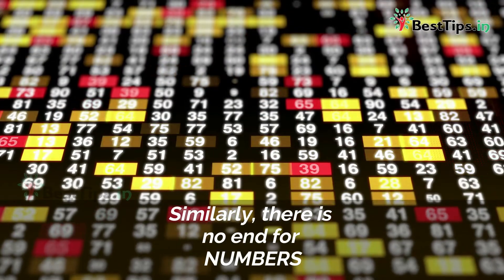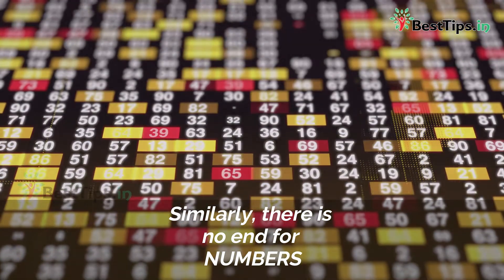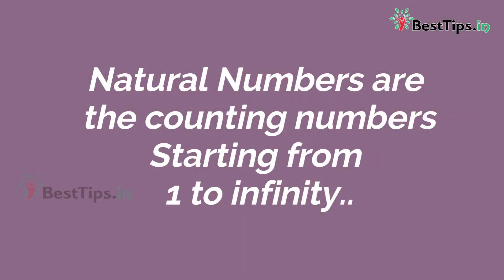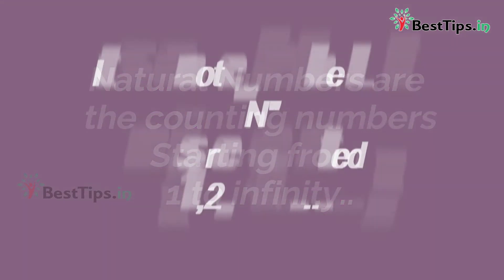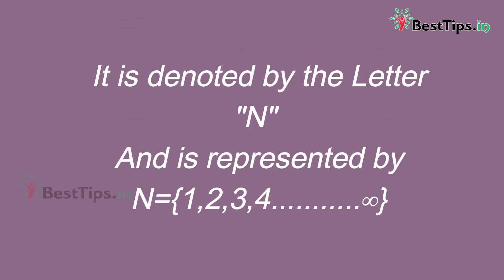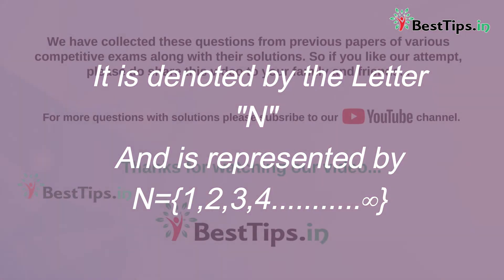What are Natural numbers? Explanation - Number System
In this video we are explaining about Natural numbers in number system in an easy to understand way to the children.